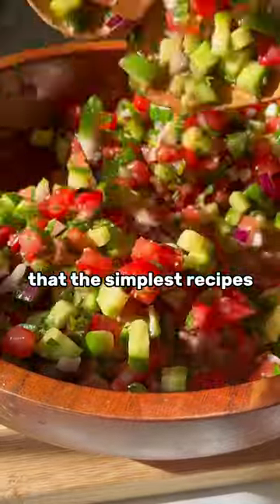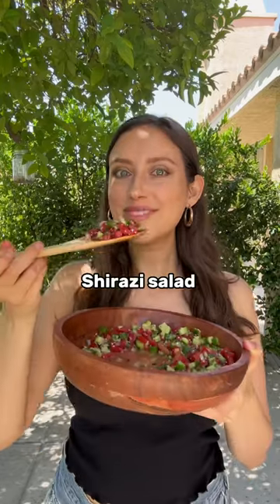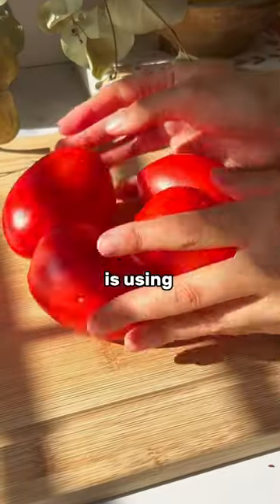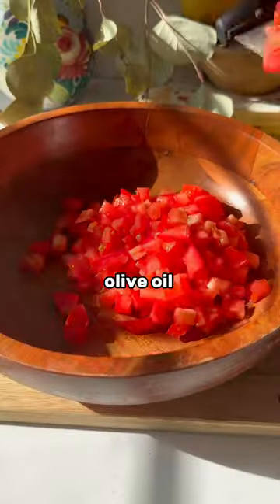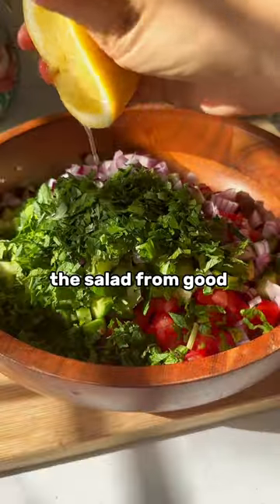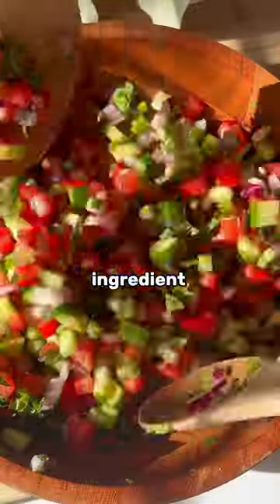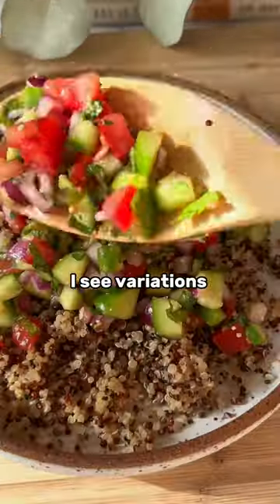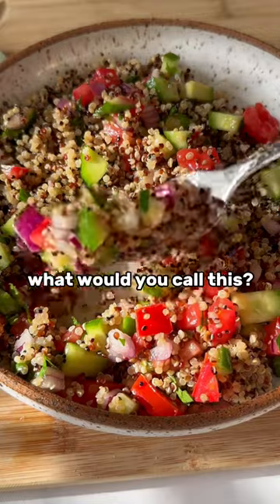How to make the perfect Shirazi Salad for Summer!